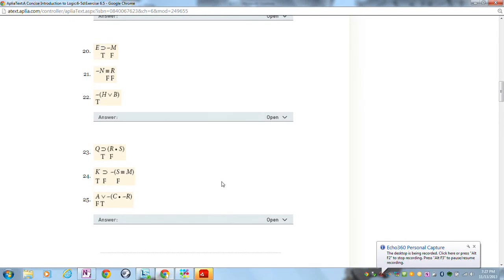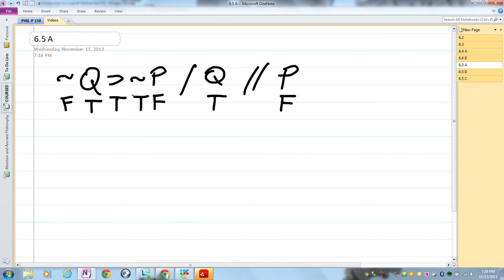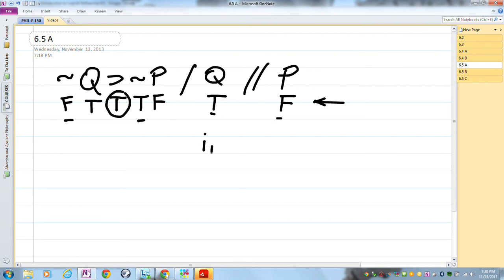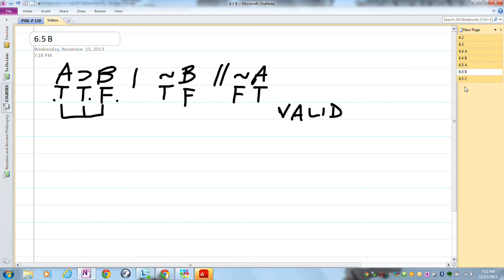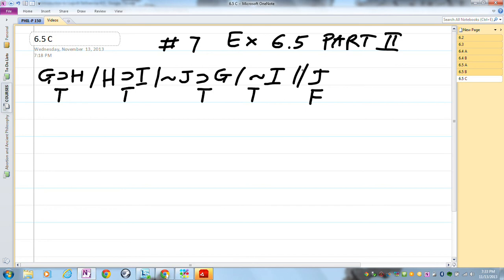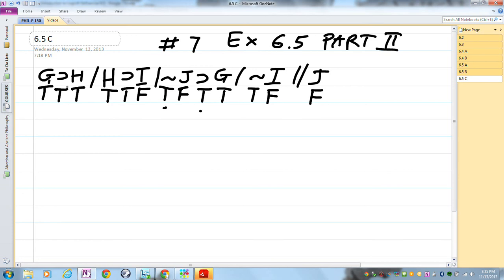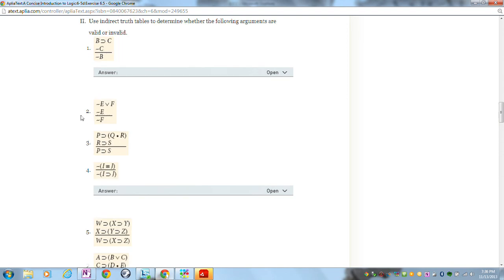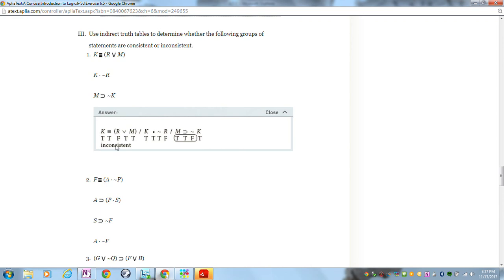Section 6.5 Video 1